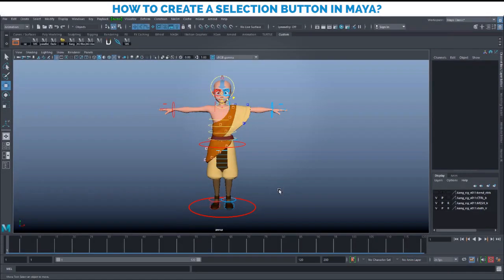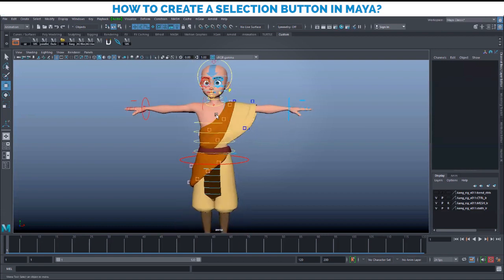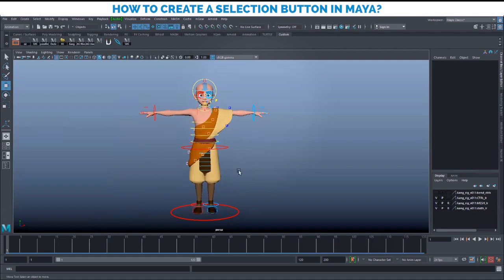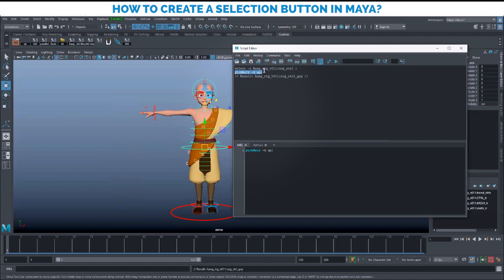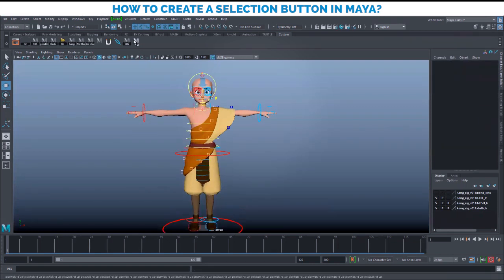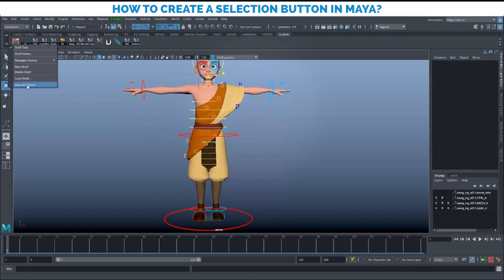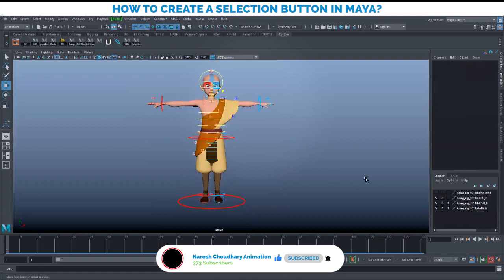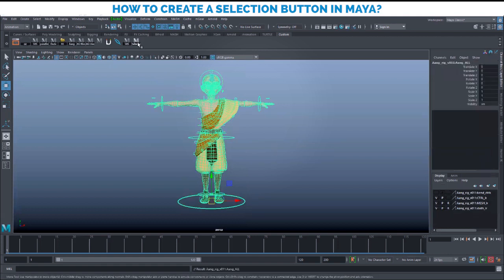How to Create Selection Button in Maya?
Time-saving Character Selection Shortcuts Every Animator Should Know

As an animator, it's important to make sure your animations are perfect. But, spending hours on every frame is not only inefficient, but it can also prevent you from meeting your deadlines. That's why it's essential to learn the selection shortcuts that can save you time and help you work more efficiently.

By using these shortcuts, you can select the whole object or character or prop at one click, selecting every control, and going to sub-menus and selecting the options are just waste of time. This shortcut is easy to learn, and once you start using it, you'll wonder how you ever worked without them.

To get started, there are plenty of tutorials available online that can teach you the most useful shortcuts for your animation software of choice.

But I am sure this shortcut no one would have created a tutorial in fact no body would have ever known this.

In order to be more productive in heavy scene files, this selection button works the best to only isolate the things which you want to work upon.

So take out your time to watch this exclusive tutorial.

Drop a comment if you want to learn more tools about animation and want to become an animator to start working for international films